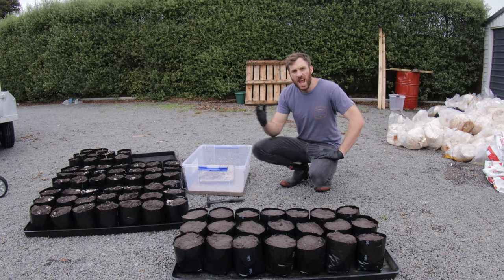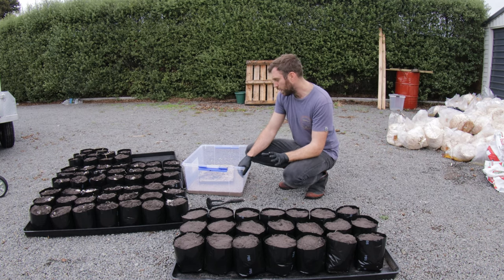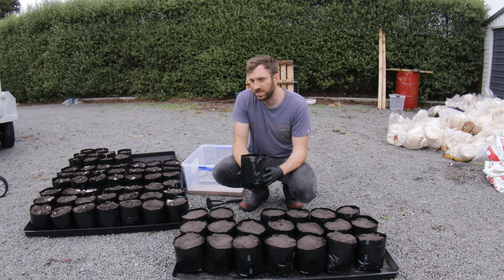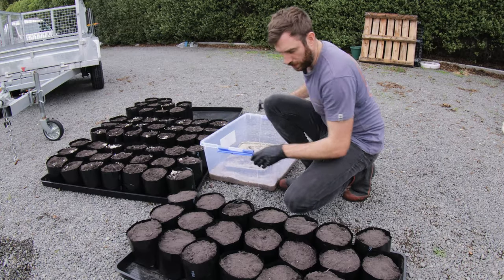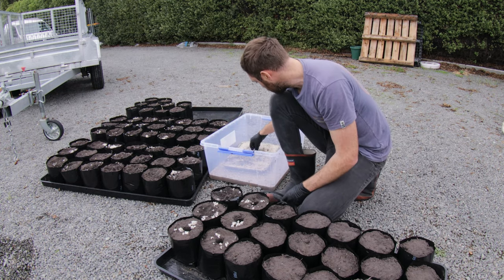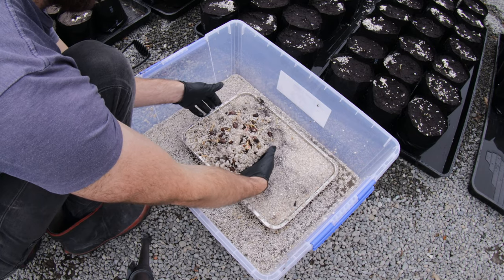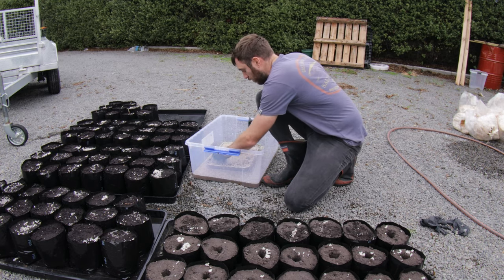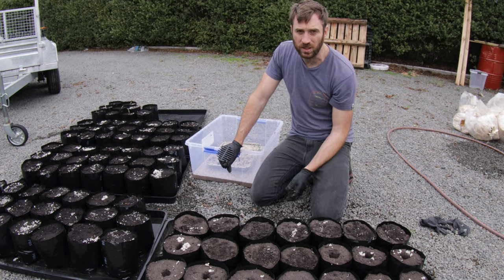Making Truffle Trees for the Farm - Tuber Melanosporum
I have created around 150 Tuber Melanosporum Truffle Trees for my farm. Information about creating trees infected with mycorrhizal fungi from the truffle family is hard to find. So I have decided to wing it and see how i go about with a method I thought might work. I have used dried melanosporum fruit body, ground up and added to a slurry of wet perlite. From here Holm Oak acorn seeds were placed in the slurry and allowed to germinate. Once they germinated I moved them to pots of soil.

The soil I amended with calcium carbonate to raise the ph to a level suitable for truffle species. The ph should shift to around 7.5, given time.

I am unsure if this experiment will work, but fingers crossed it does.